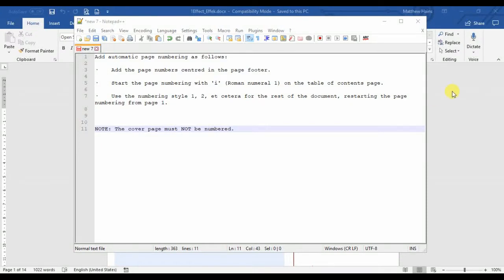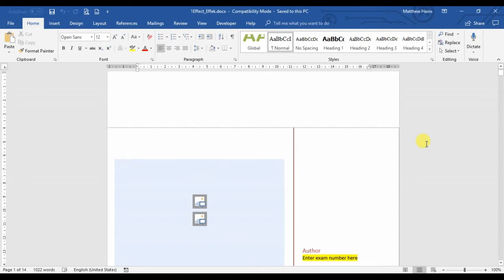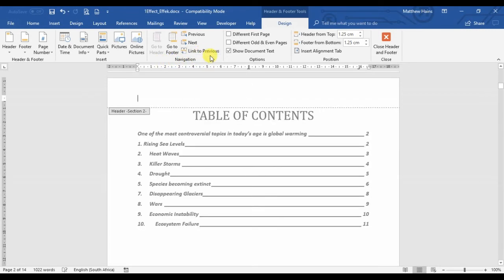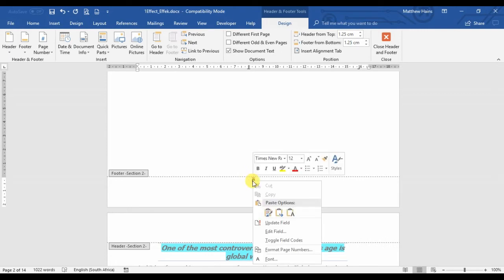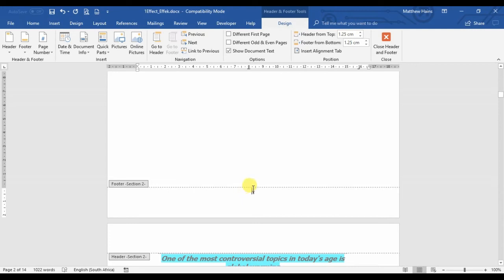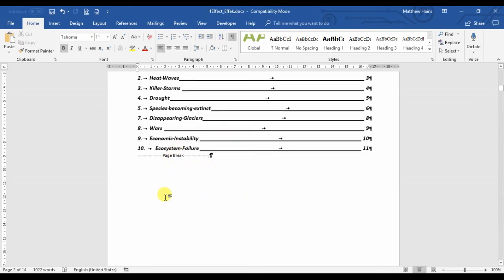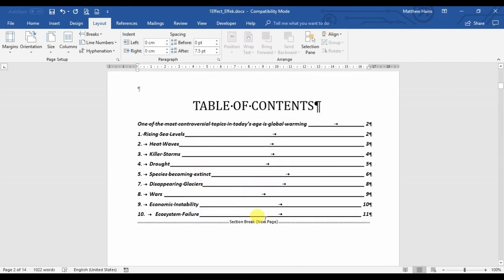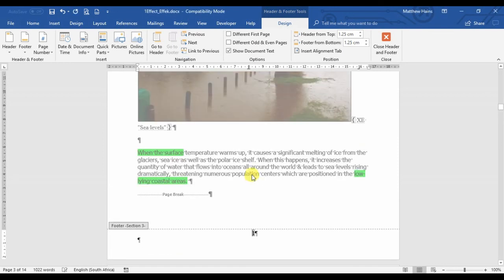Page Numbers and Section Breaks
Different page numbering in a document with section breaks